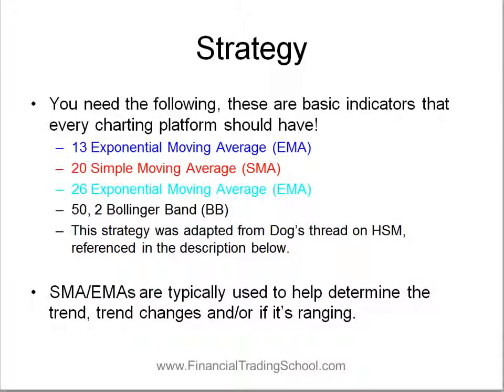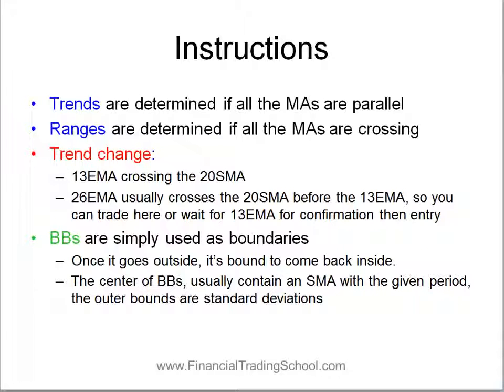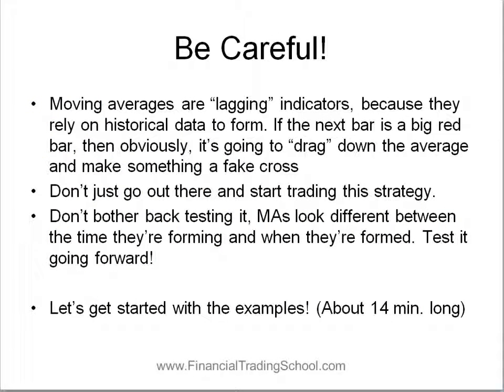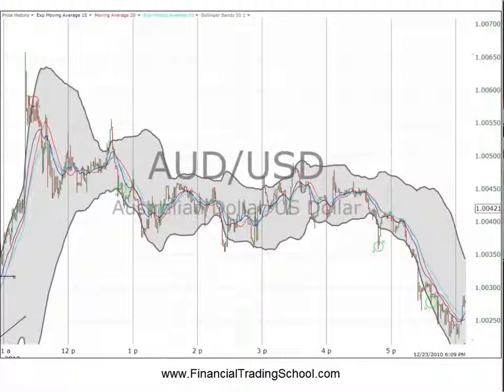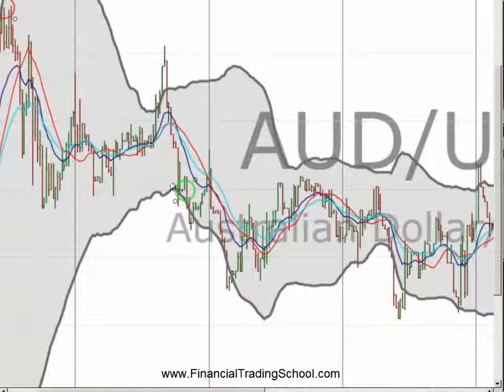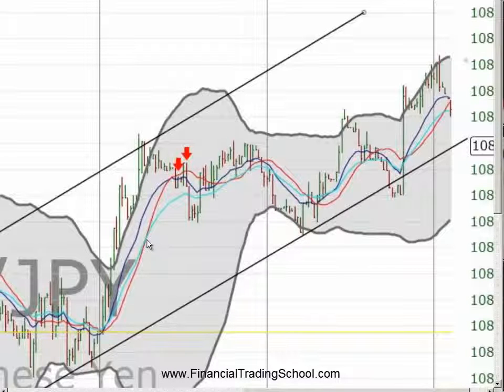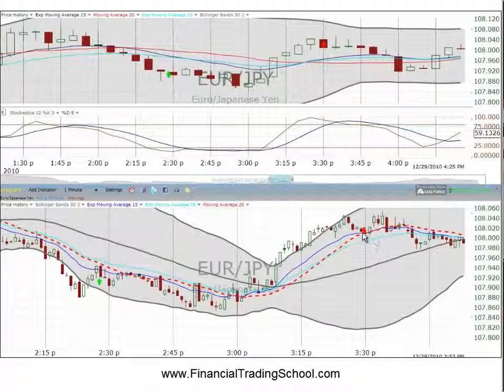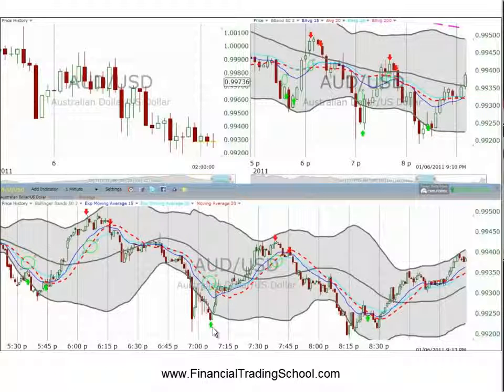Binary Options BO105 Initial Newbie Strategy